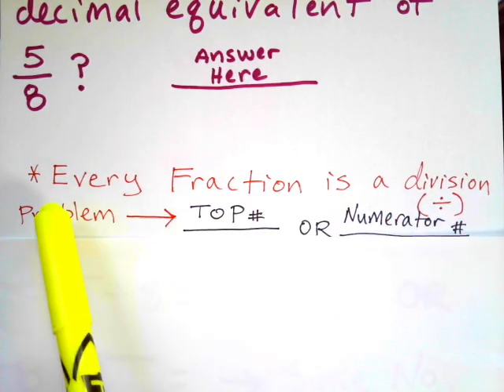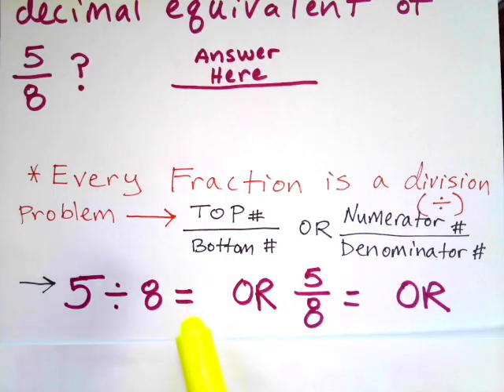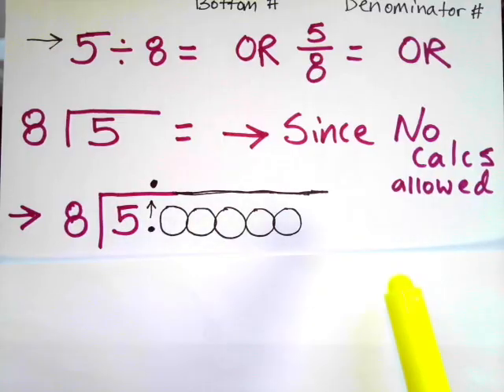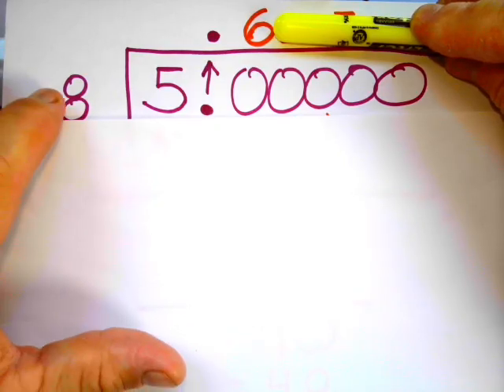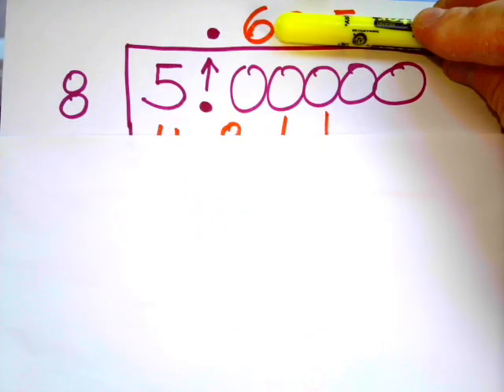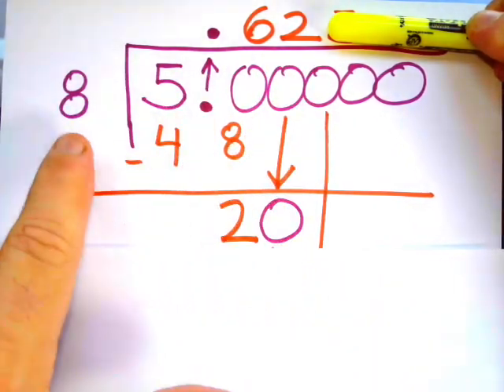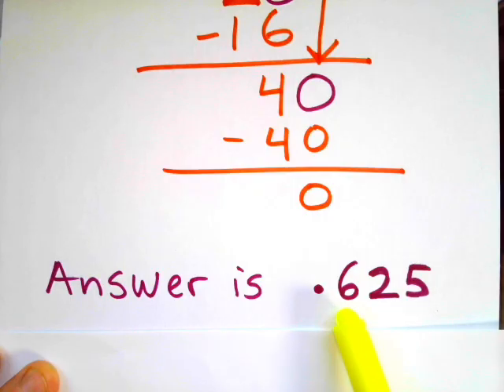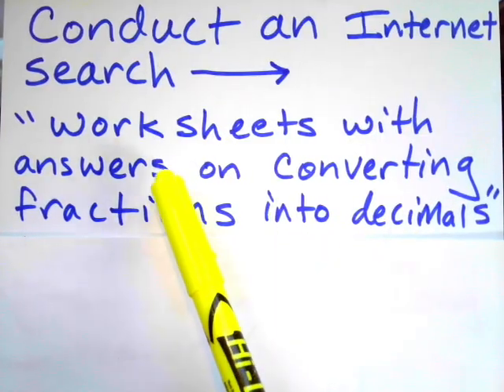G.E.D. Test Question "What is the decimal equivalent to the fraction" Video